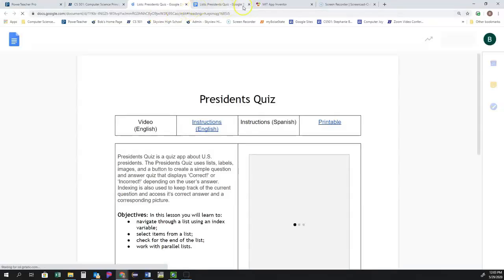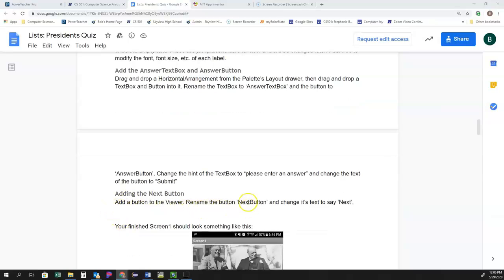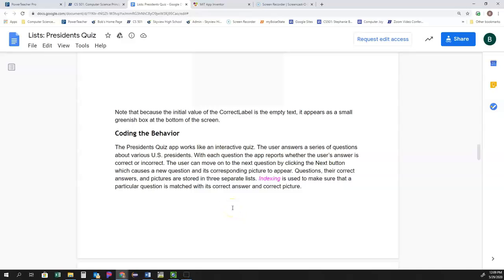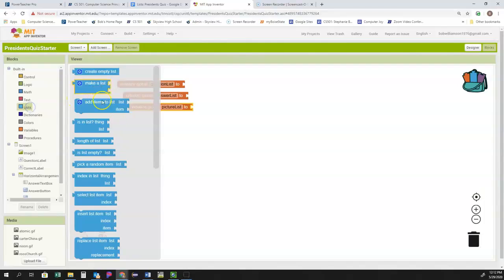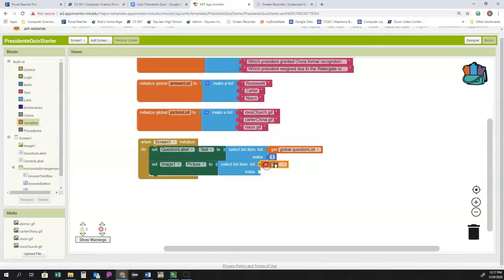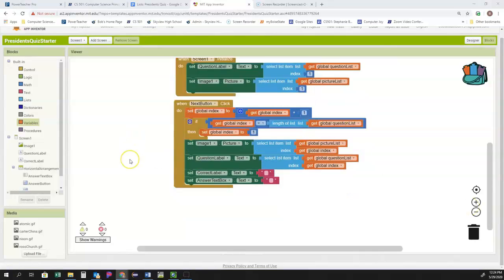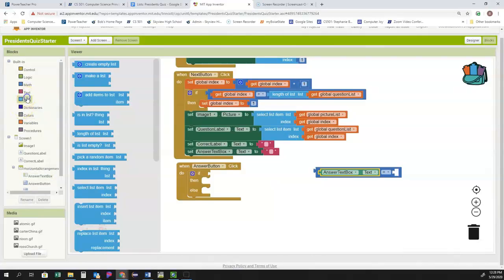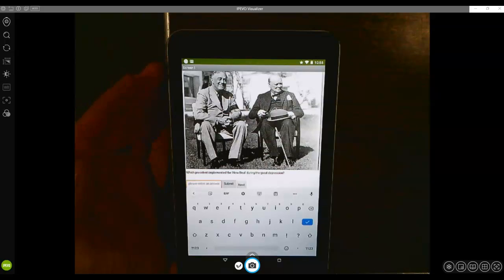Presidents Quiz Part 1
Objectives: In this lesson you will learn to:
navigate through a list using an index variable;
select items from a list;
check for the end of the list;
work with parallel lists.